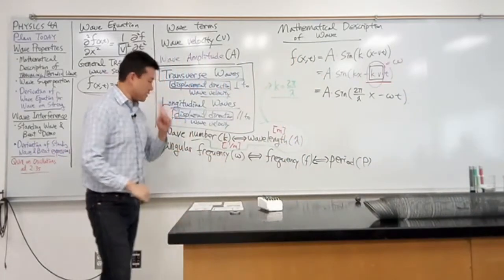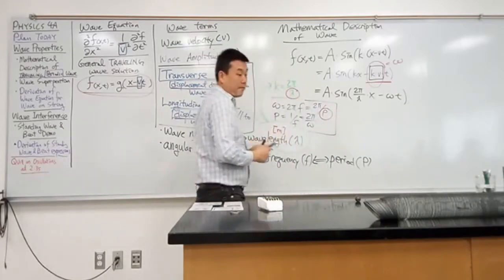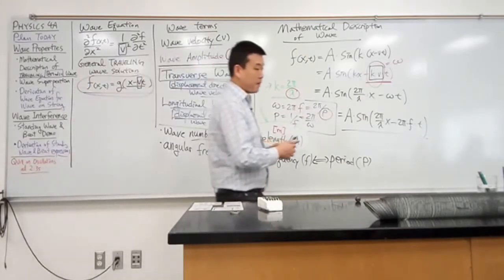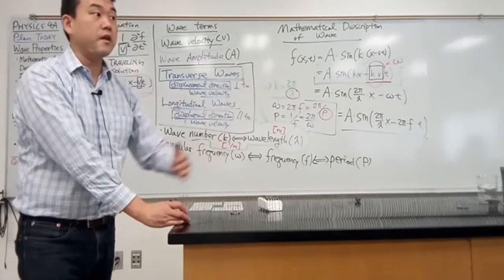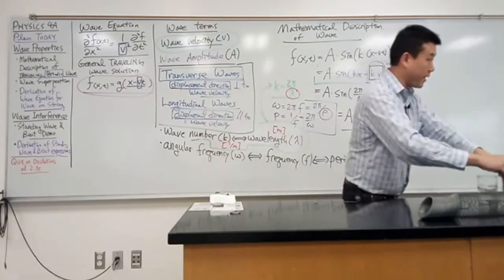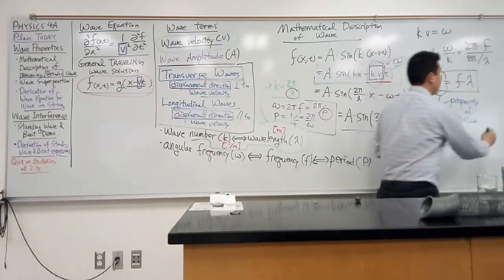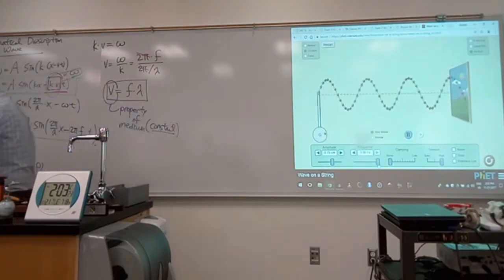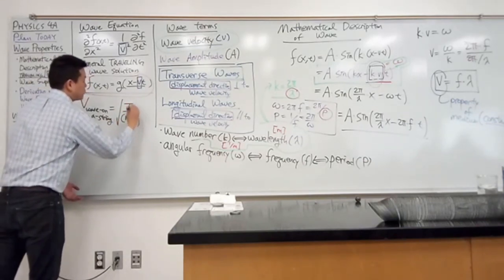Physics 4A - Periodic Traveling Wave - Wave Speed